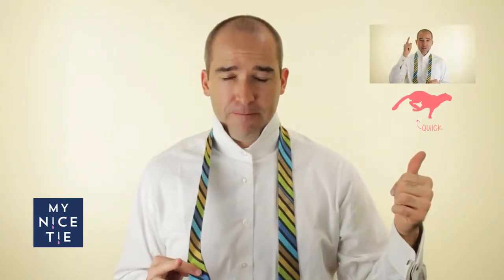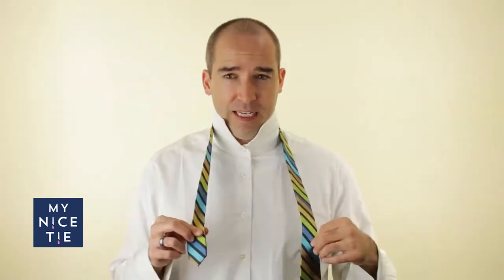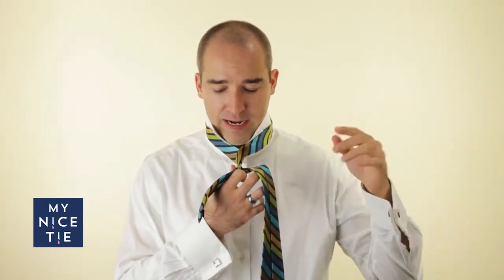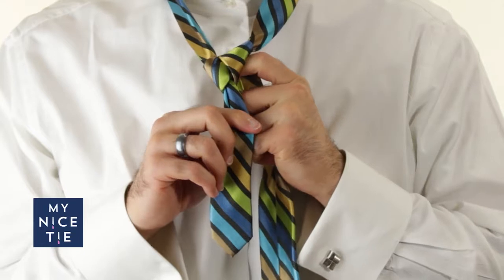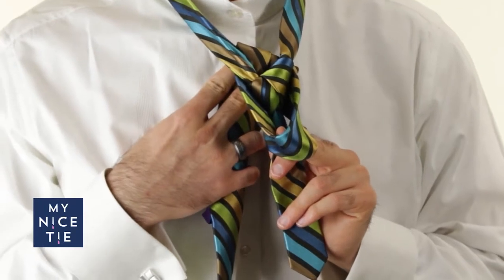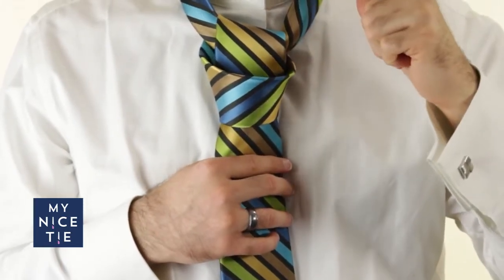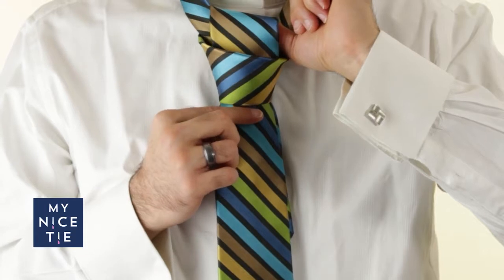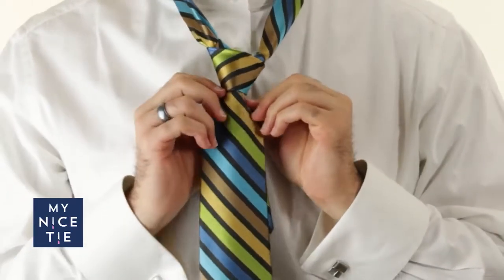How to Tie a Tie THE HALF WINDSOR slow+mirrored=beginner How to Tie a Half Windsor Knot easy